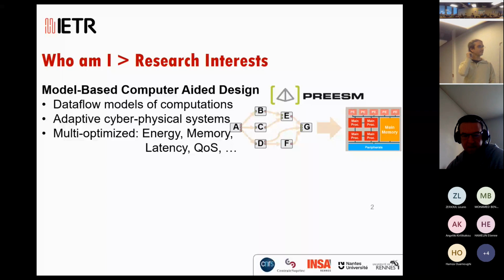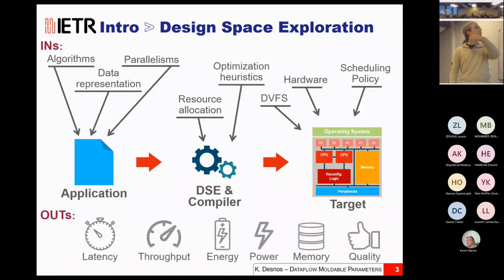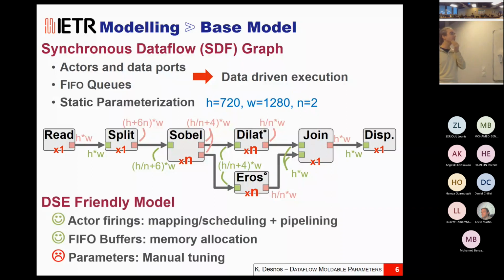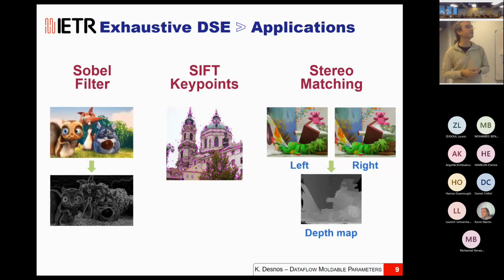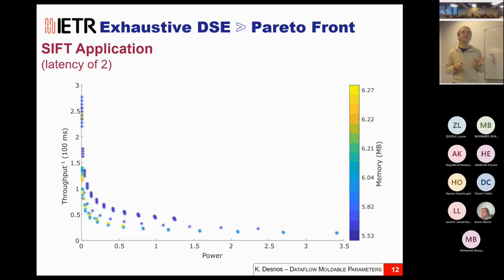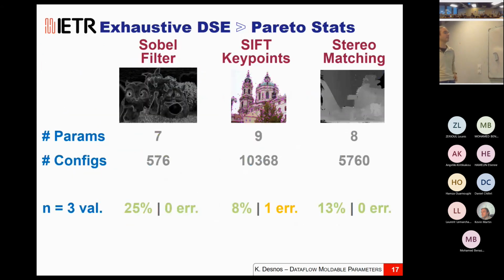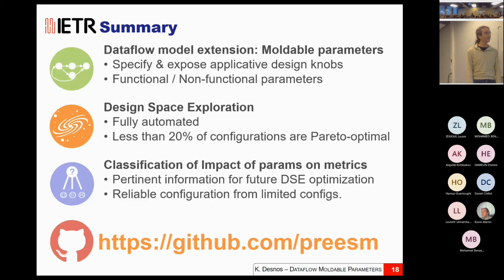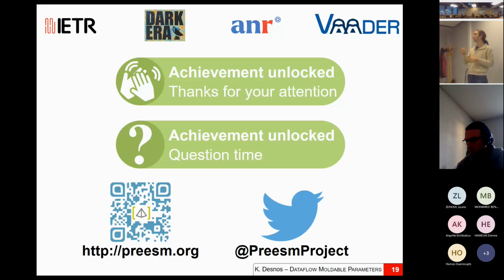Influence of Dataflow Graph Moldable Parameters on Optimization Criteria, Karol Desnos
Karol Desnos, “Influence of Dataflow Graph Moldable Parameters on Optimization Criteria“

Présentation réalisée dans le cadre de la journée thématique commune GdR SOC2 et GDR RO.

The integration of static parameters into Synchronous Dataflow (SDF) models enables the customization of an application functional and non-functional behaviours. However, these parameter values are generally set by the developer for a manual Design Space Exploration (DSE). Instead of a single value, moldable parameters accept a set of alternative values, representing all possible configurations of the application. The DSE is responsible for selecting the best parameter values to optimize a set of criteria such as latency, energy, or memory footprint. However, the DSE process explodes in complexity with the number of parameters and their possible values.

In this paper, we study an automated DSE algorithm exploring multiple configurations of a dataflow application. Our experiments show that: 1) Only limited sets of configurations lead to Pareto-optimal solutions in a multi-criteria optimization scenario. 2) How individual parameters impact on optimization criteria are determined accurately from a limited subset of design points. The approach was evaluated on three image processing applications having from hundreds to thousands configurations.